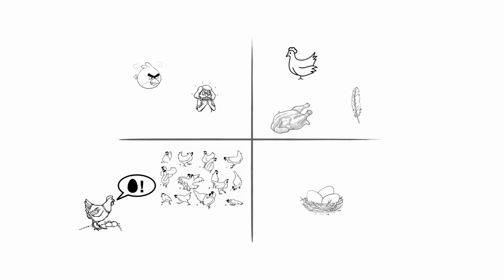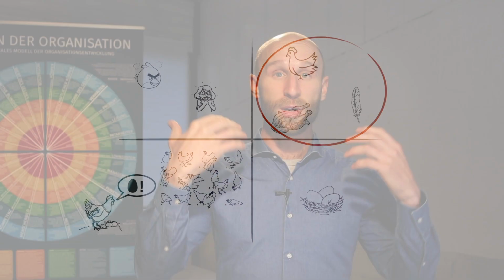Maps of Evolution: The Quadrants